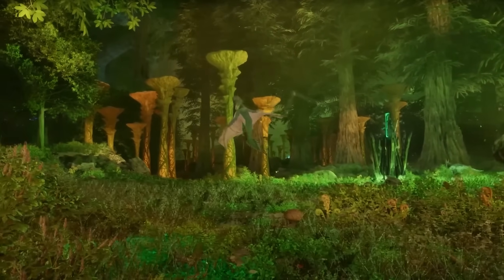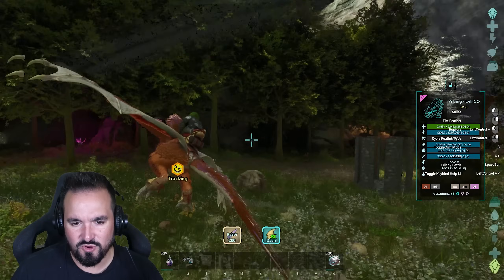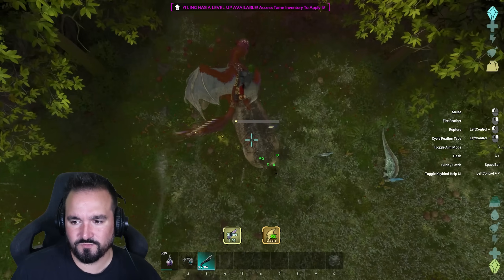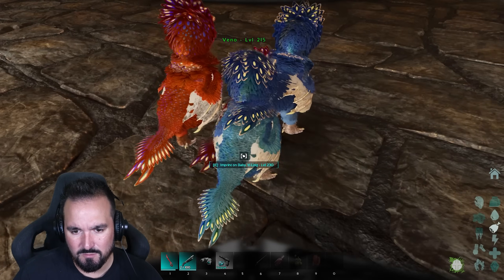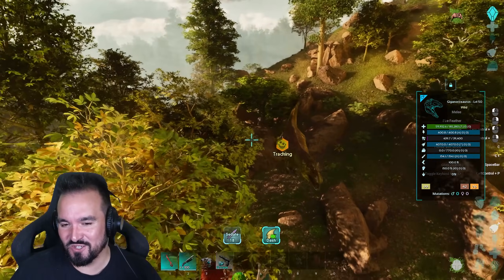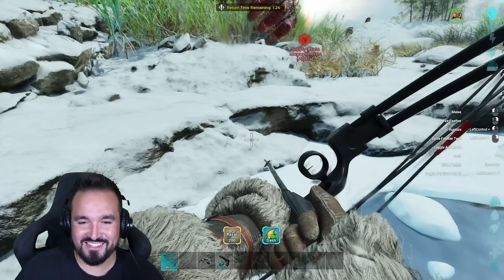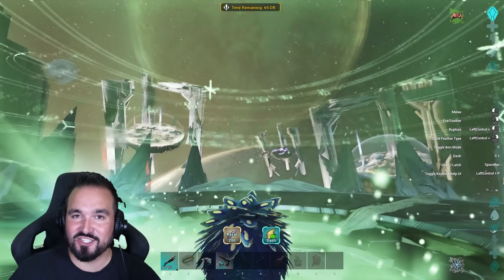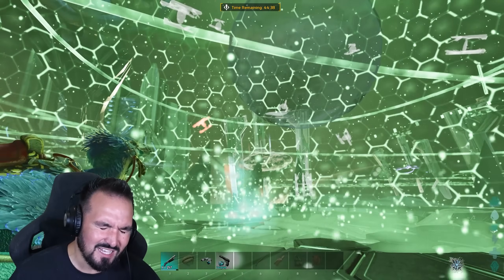How Powerful is Yi Ling?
ARK Survival Ascended Yi Ling Taming and Testing against Bosses, Dragon and Tek Cave

the UK's Most Awarded Manufacturer for PC Builds 🖥️

I like to PvP, and PvE on ARK Ascended. Usually wearing an Exo Suit nowadays. Unlocking it is easy with no cheats needed anymore, and usually on a server, official or unofficial, sometimes for 100 days. Single Player is great though, certainly with a guide for any platform be it switch, xbox, ps4, ps5, pc, steam, epic, it's great. Sometimes play MTS, and usually post patch/update. But a survival game needs some community news and that's what I do, giving you the latest on events, small tribes, usually covering all maps from Island to Fjordur.  And one day. ARK 2!